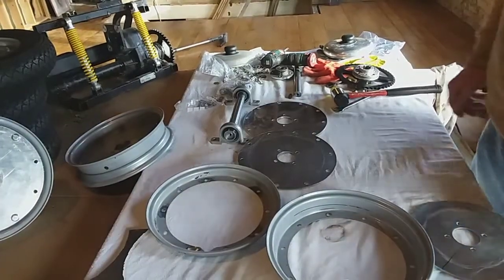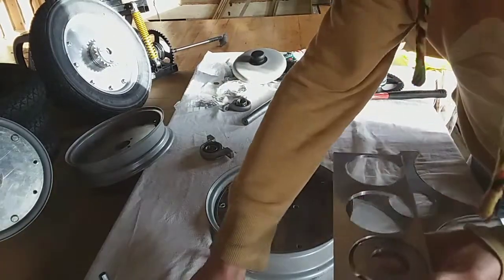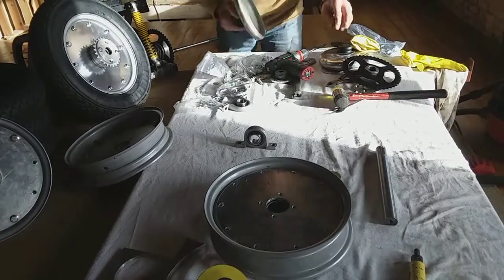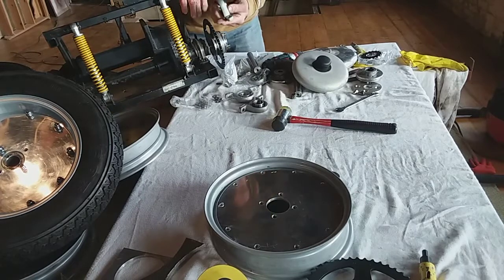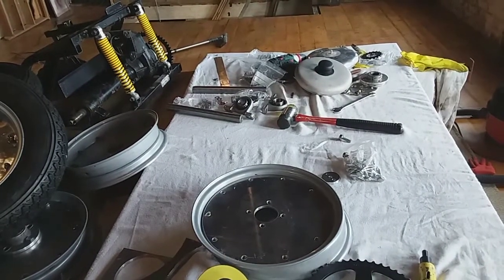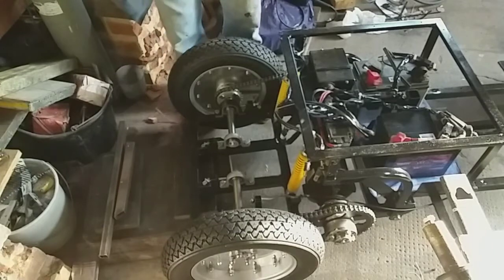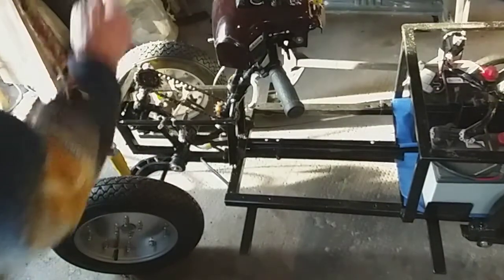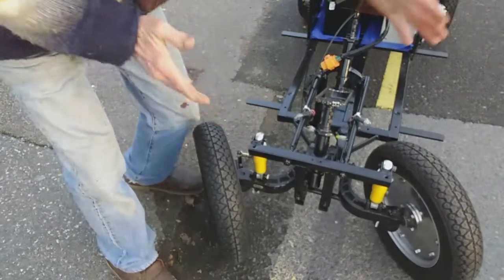A Faster Mobility Scooter Car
Tune in and learn how to build a faster mobility scooter car using a shoprider Cordoba.